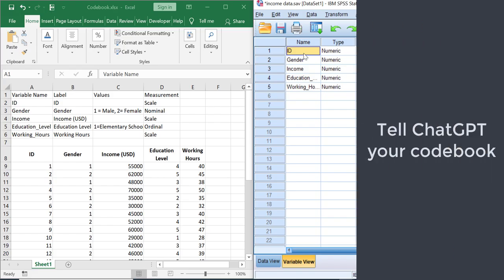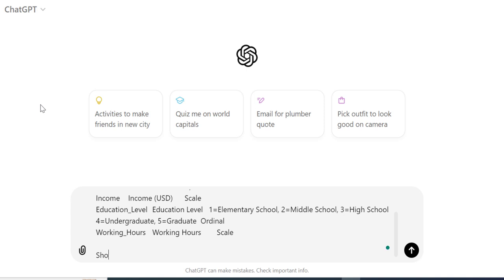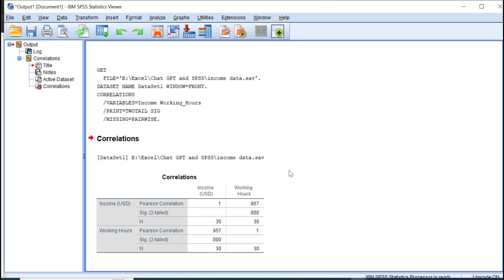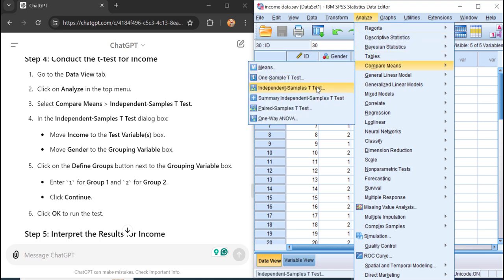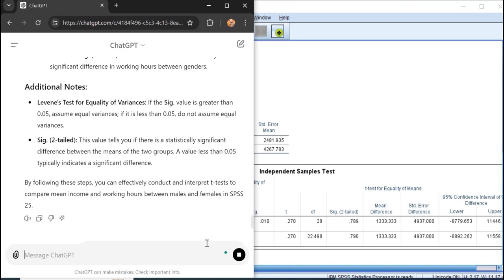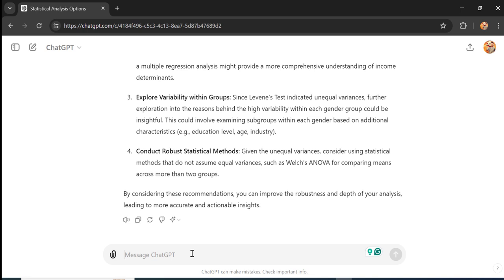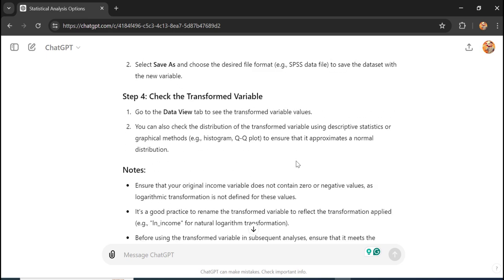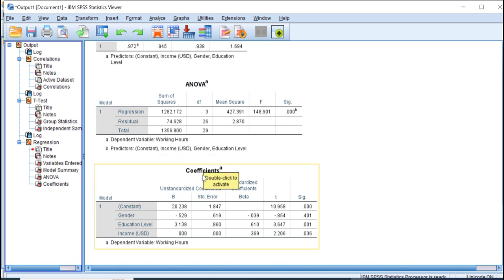How to Combine ChatGPT and SPSS for Data Analysis!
Are you ready to supercharge your SPSS skills? 🚀 In this video, we explore how you can leverage the power of ChatGPT, an advanced AI language model by OpenAI, to enhance your SPSS experience. From writing syntax and understanding statistical concepts to troubleshooting errors and creating professional reports, ChatGPT is here to help!

Chapters:
00:00 ⏱️ Introduction
00:28 🤖 Defining the codebook
01:42 ✍️ Discovering data analysis insights
03:36 📚 Explaining SPSS Step-by-Step command
05:45 📝Interpret and report the SPSS Output
08:12 🛠️ Troubleshooting SPSS Issues
10:03 ✨Generating SPSS Syntax